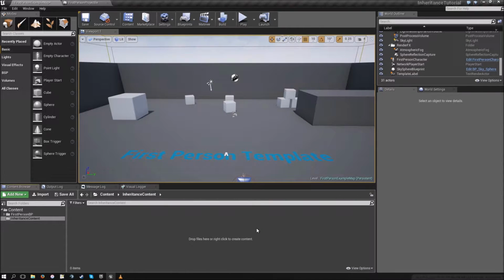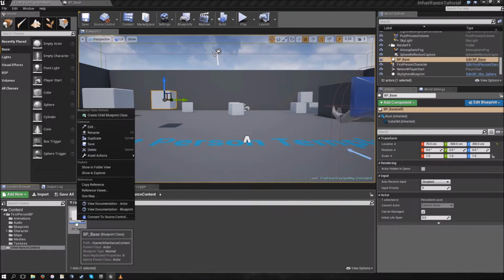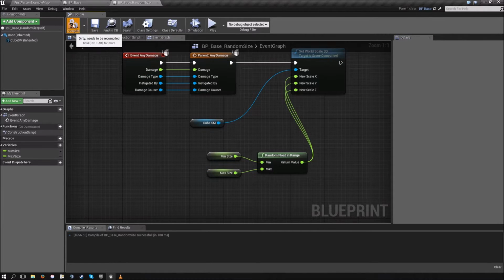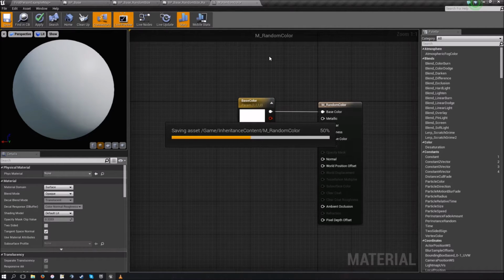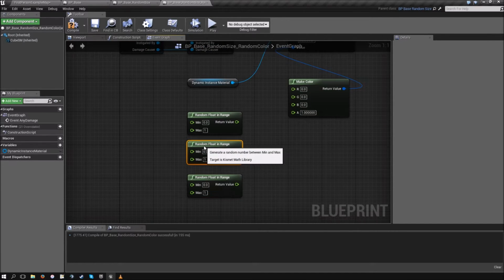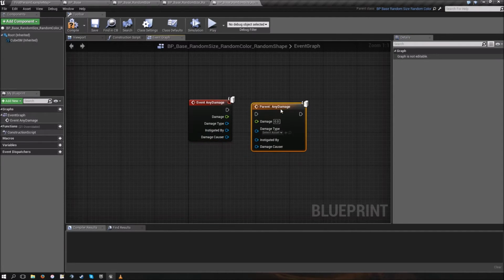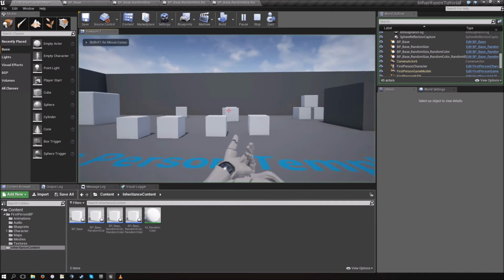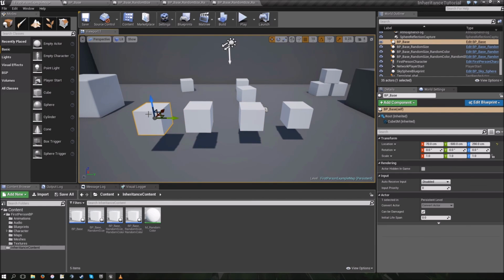Unreal Engine 4 Tutorial (BP) - Inheritance with Blueprint Actors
In this tutorial i explain Inheritance in Blueprints with simple examples by deriving functionality to a subset of different Blueprint classes.

If you would like me to share the project or run through how I did this with you more personally, please email, skype or catch me on the UE4 forums.